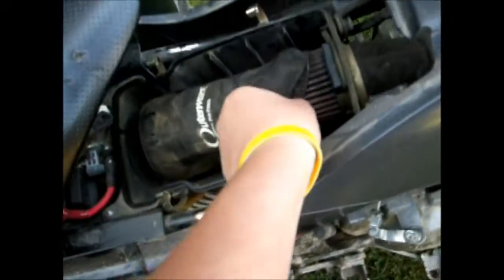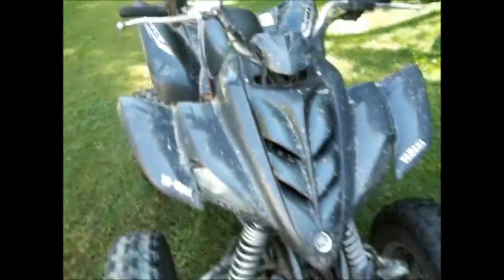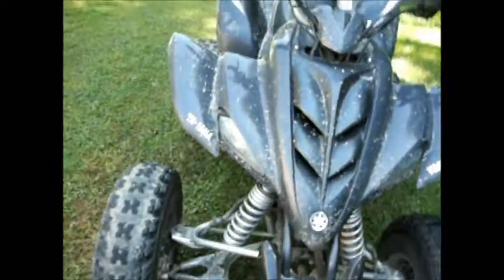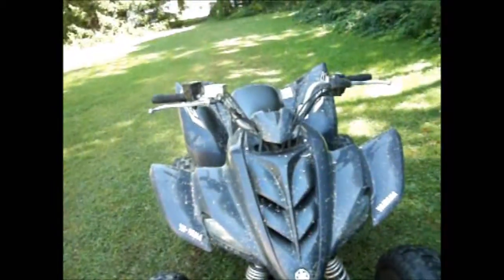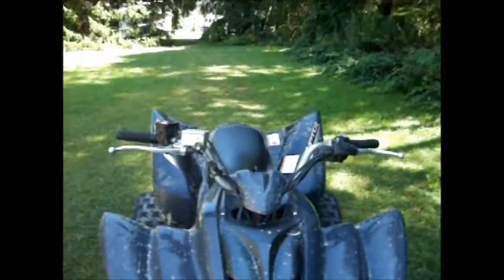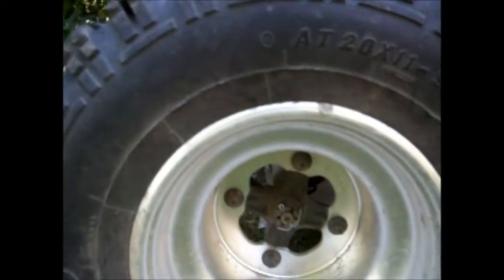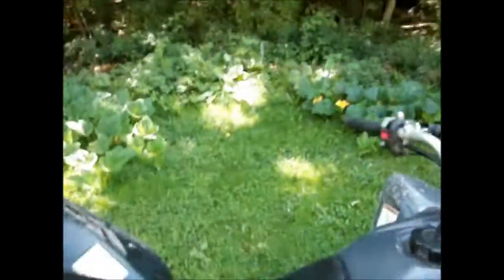Yamaha Raptor 350 SE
nice atv very fast good looking haha